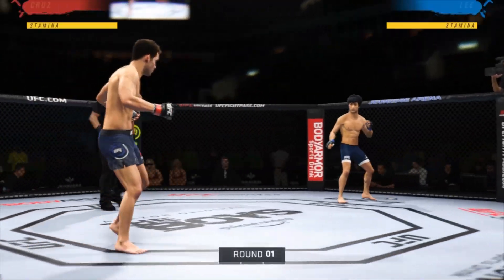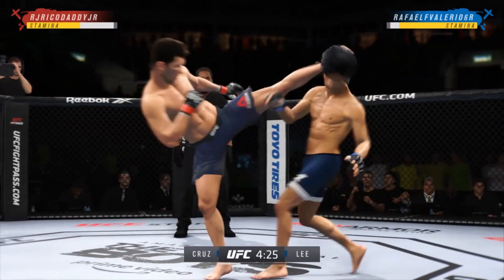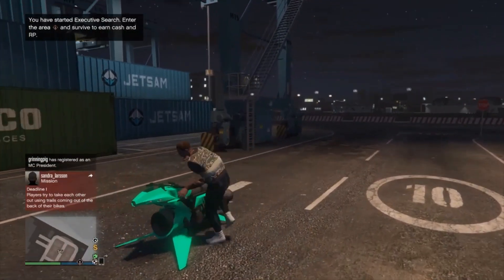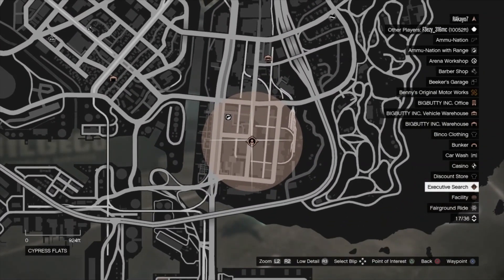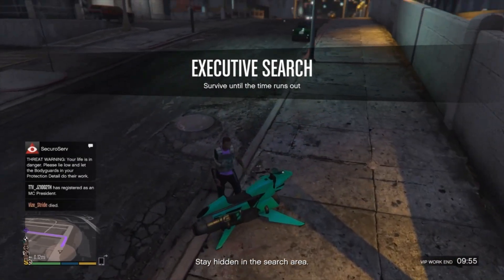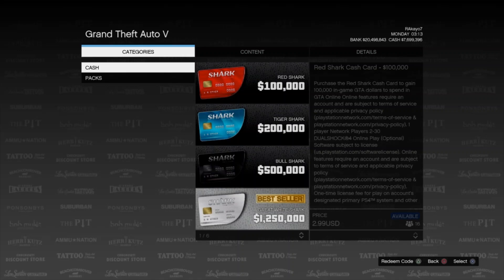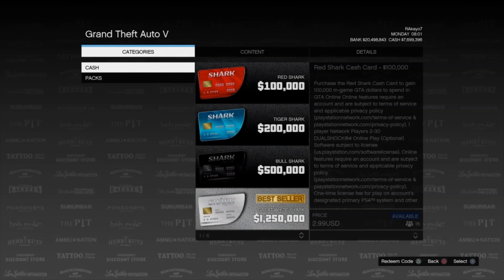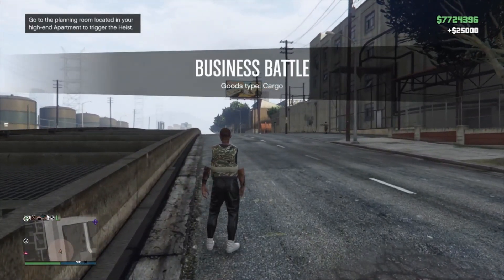*SOLO* MONEY GLITCH 25K EVERY 10 MINUTES AFK*EASY*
IN THIS VIDEO I WILL BE SHOWING YOU GUYS ANOTHER MONEY GLITCH ON HOW TO MAKE 25K EVERY 10 MINS WHILE AFK!!!

REQUIREMENTS: THE ABILITY TO REGISTER AS A CEO